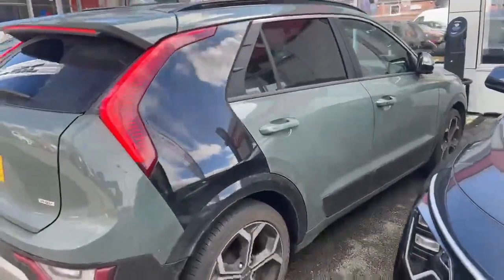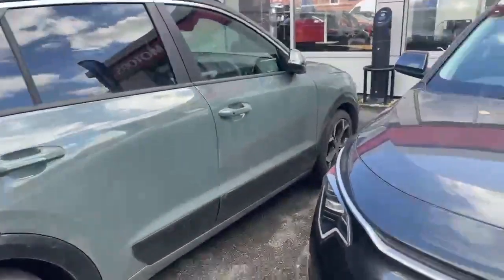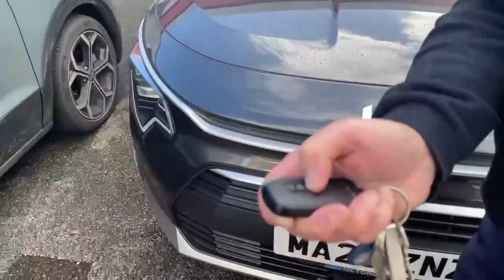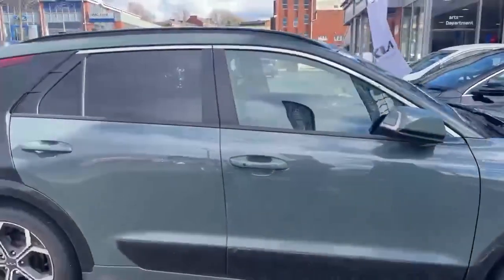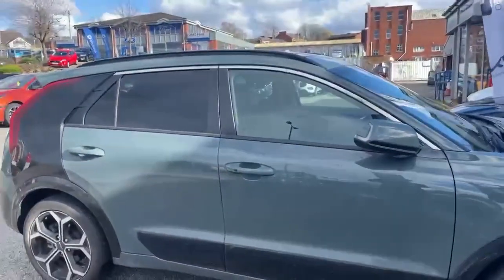Kia Niro - Remote Smart Parking Assistance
Remote Smart Parking Assistance is a parking function that helps you park and exit a space using the remote key fob for your vehicle.